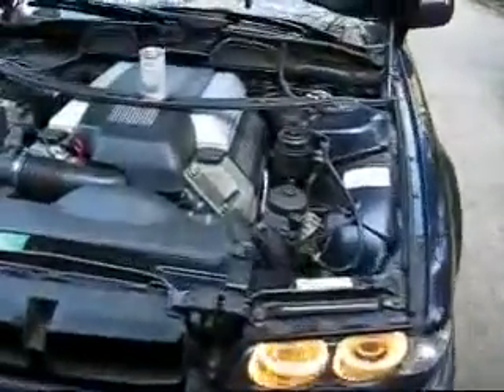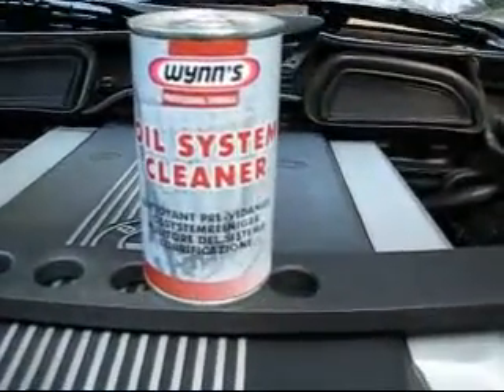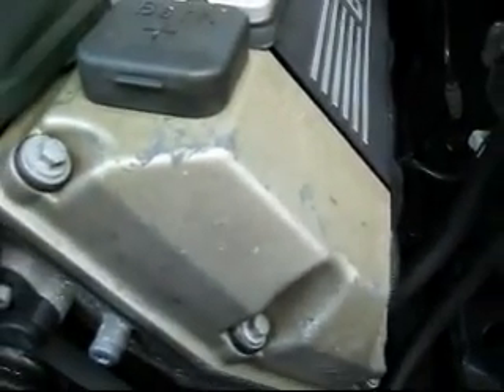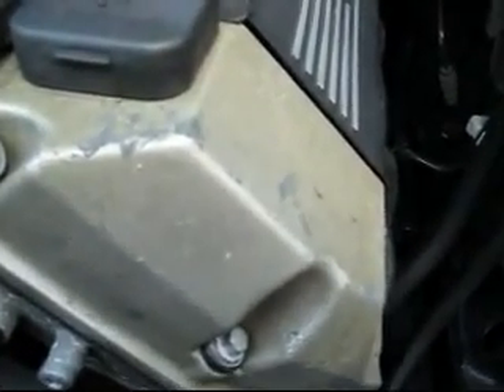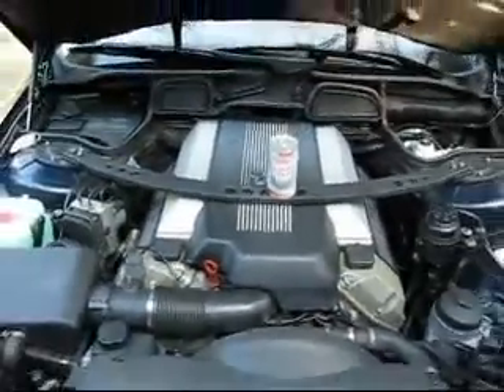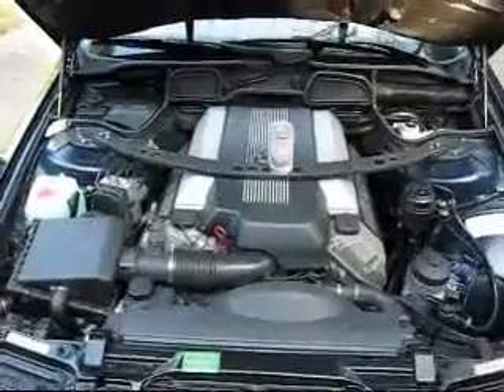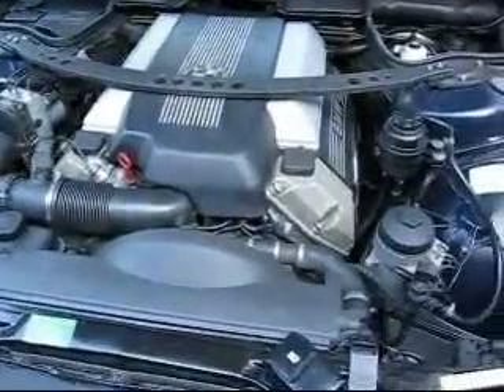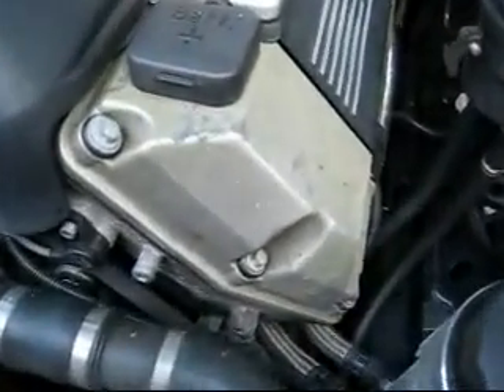E38 Engine Flush and Castrol Edge FST 5W40 oil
Oil swap